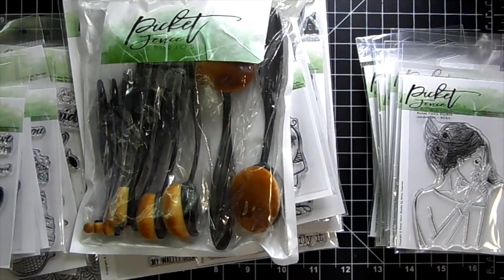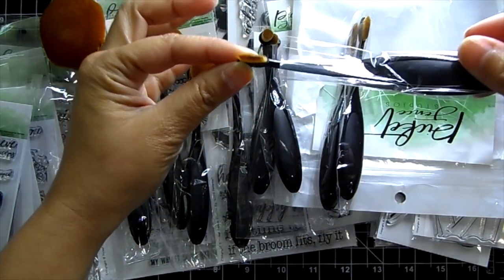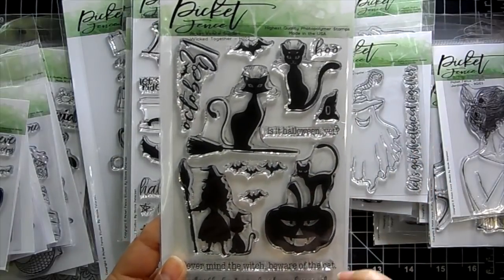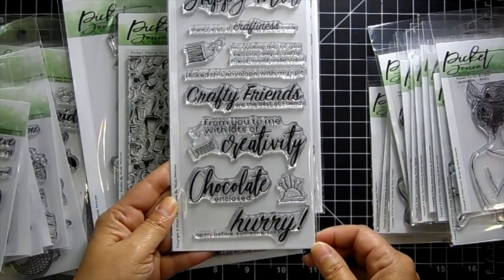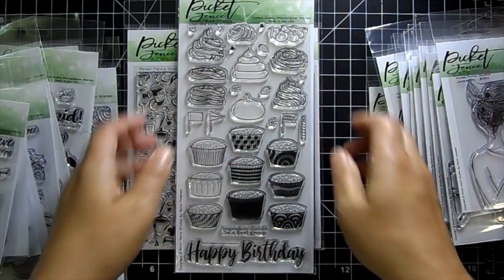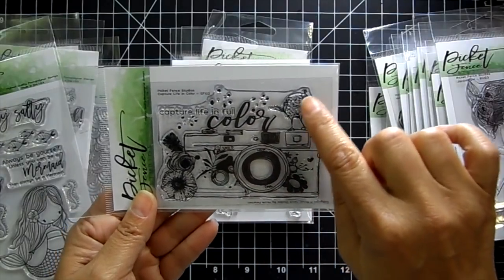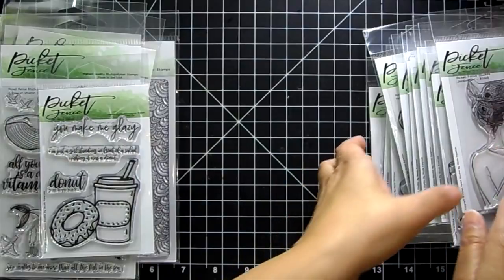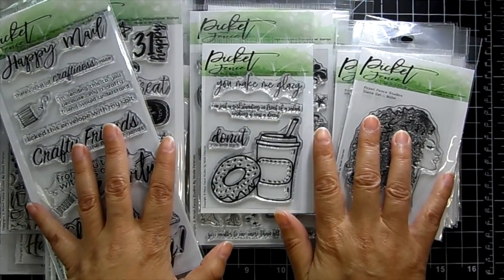Huge Picket Fence Studios Haul! New to the Shop!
New to the shop Picket Fence Studios!